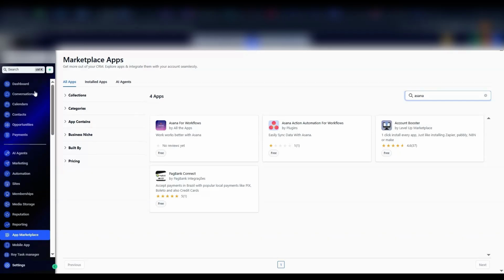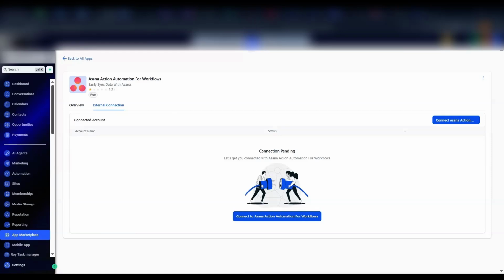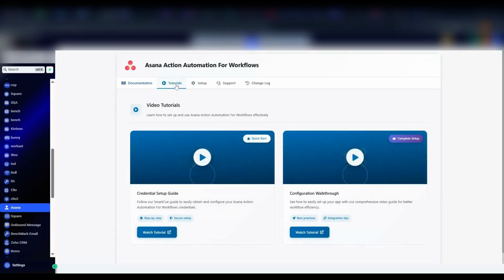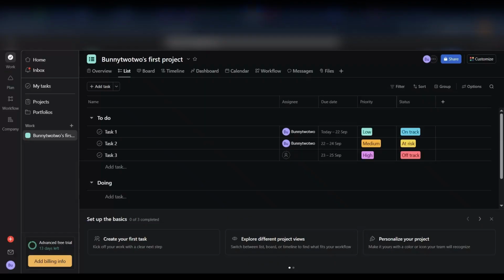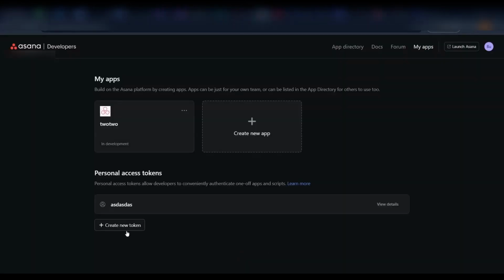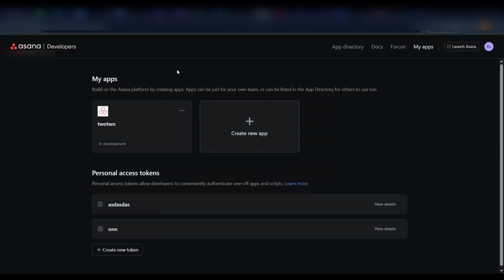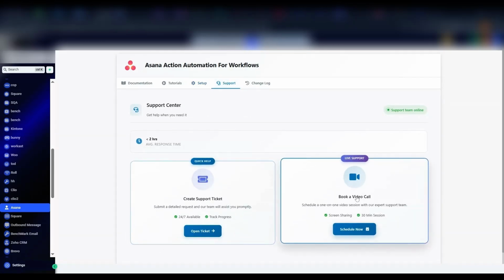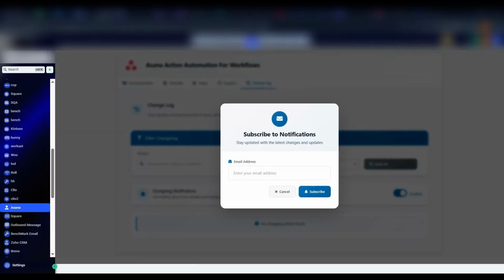Asana Actions Automation for Workflows: Complete Setup Tutorial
In this tutorial, we’ll guide you through the installation and setup of Asana Actions Automation for workflows. You’ll learn how to access the App Marketplace, install the application, and navigate the custom page interface. We’ll also walk you through generating and pasting a developer token from your Asana account to complete the setup.

How to access the App Marketplace and install Asana Actions Automation 🛠️
How to navigate the custom page interface 📂
How to generate and securely use your developer token 🔑
How to access documentation, tutorials, and support 📚
By the end of this tutorial, you’ll have Asana Actions Automation fully installed and configured—ready to enhance your workflows and boost productivity ✅.
📞 Need Help?
Our support team is available 24/7 to assist you 💬. You can:
Reach out anytime for help ⚡

00:00 Introduction and Overview
 00:09 Accessing the App Marketplace
 00:21 Installing the Application
 00:29 Navigating the Custom Page
 00:34 Exploring the Tabs
 00:50 Setting Up the Application
 01:15 Generating and Using Tokens
 01:44 Support and Updates
 02:06 Conclusion and Farewell